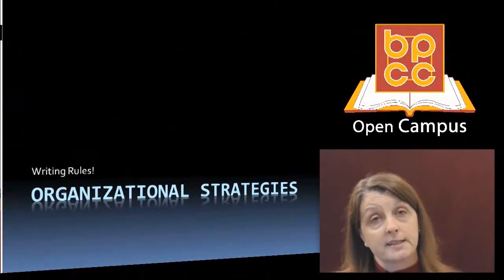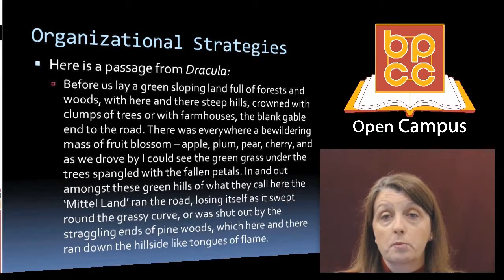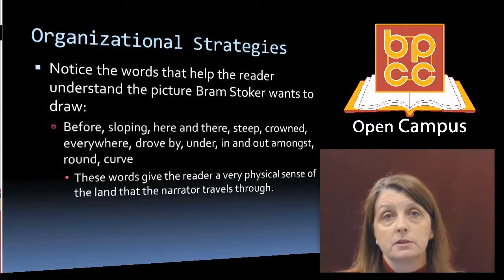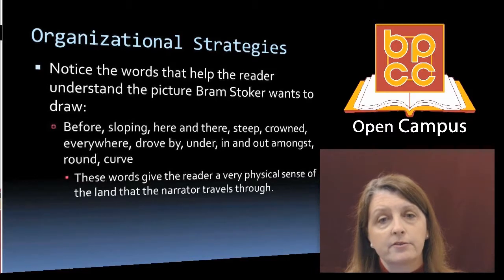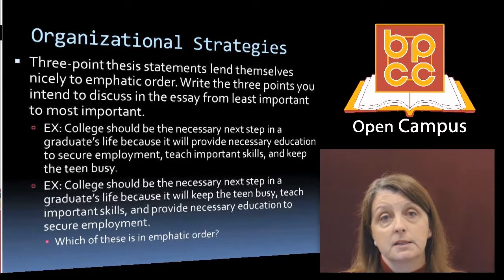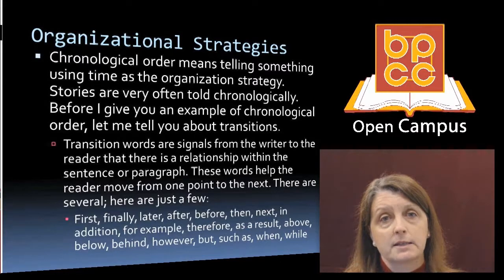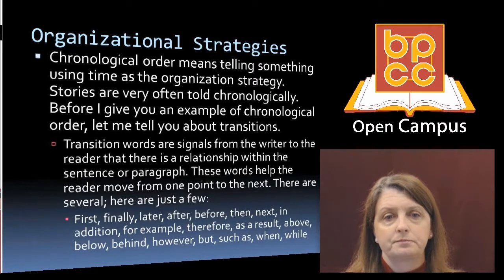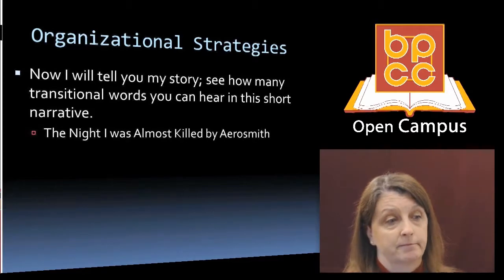English 099 Module 4.2 - Organizational Strategies - Presenting Details